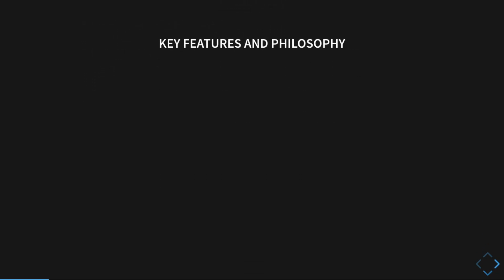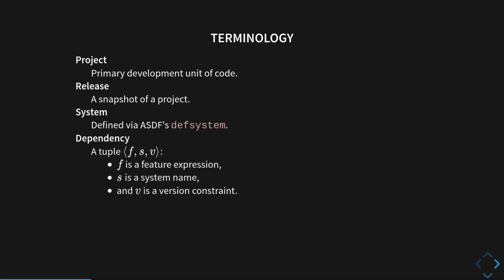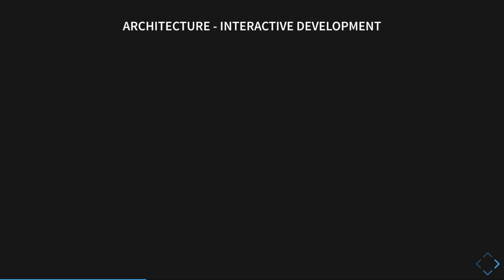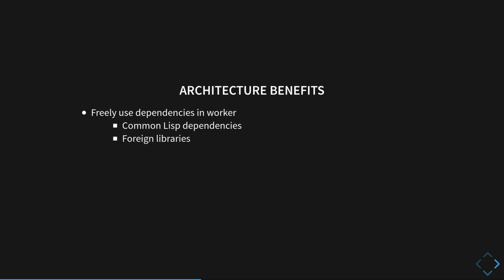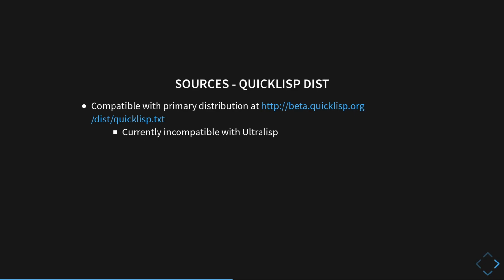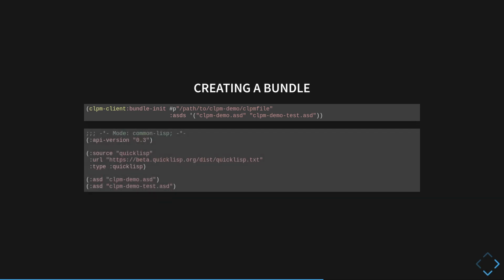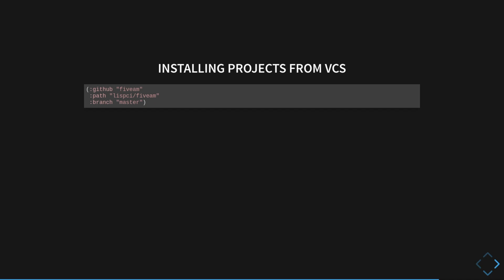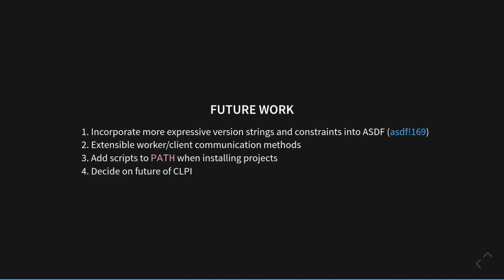Common Lisp Project Manager